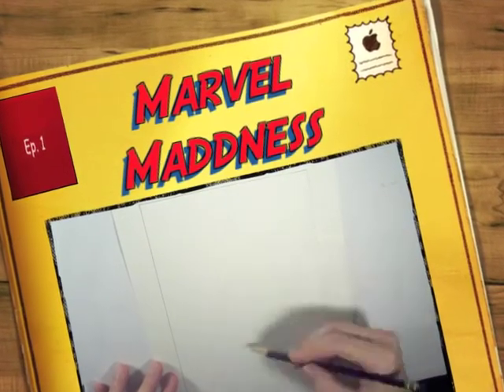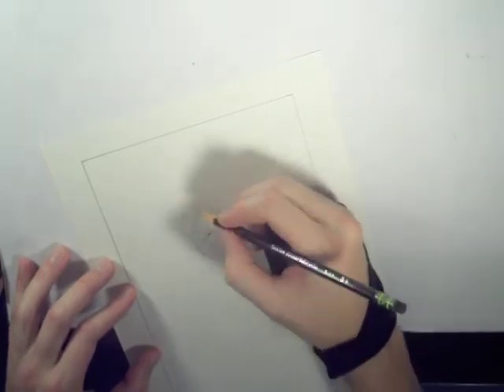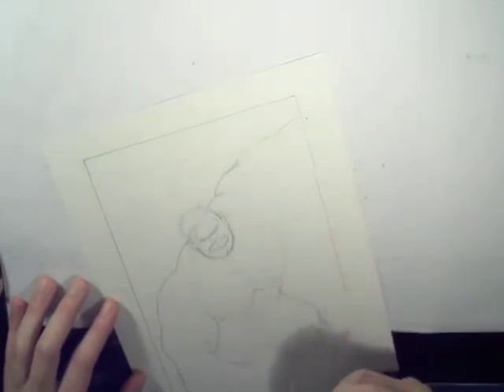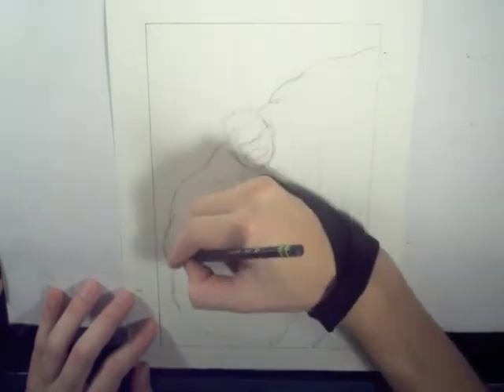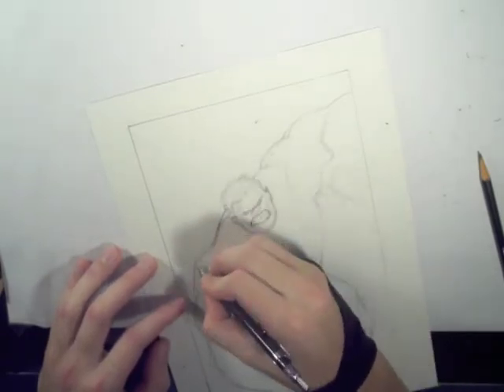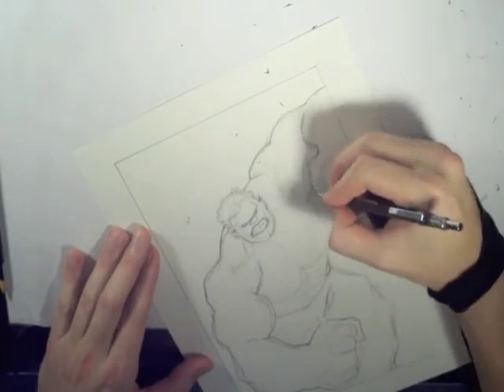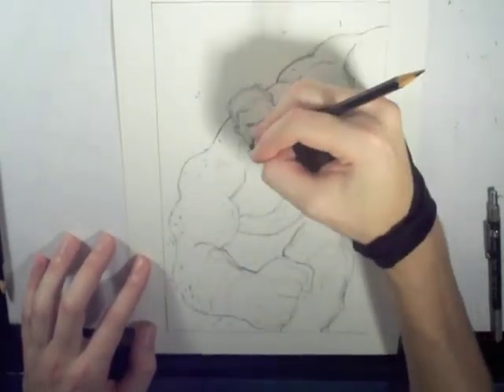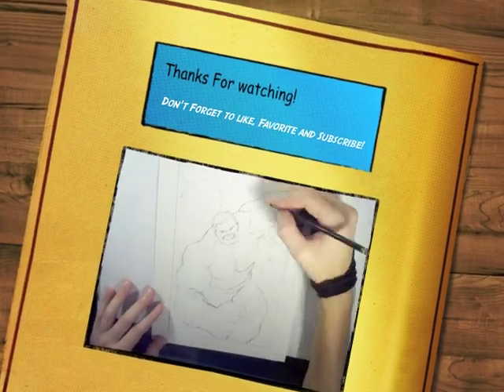Marvel Madness: Hulk Drawing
This is the first of many videos on Marvel.  Marvel being one of my favorites has landed a series on my channel, lol.  I will be bringing you the HOW to on your favorite Marvel characters, plus some cool stuff thats real hush hush, you just got to tune in. peace.